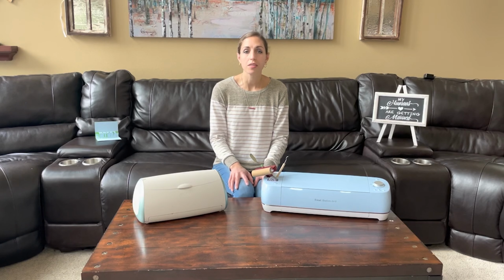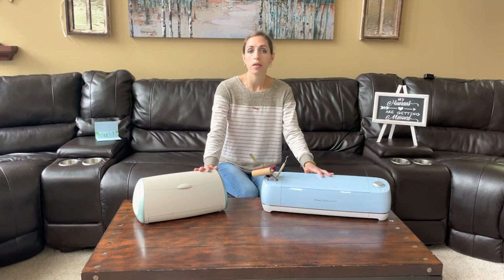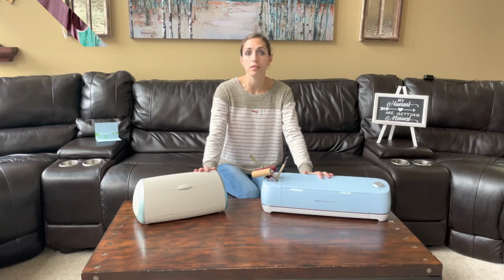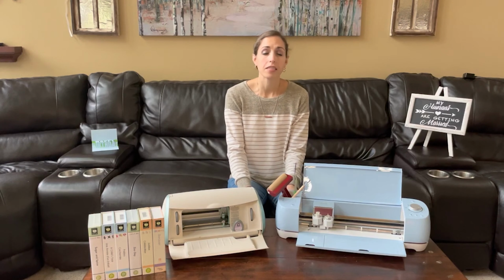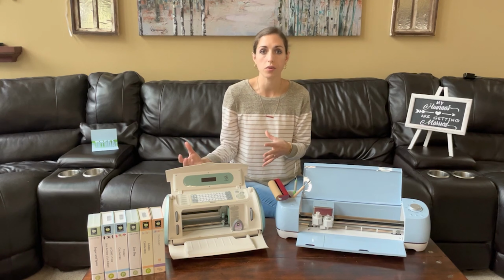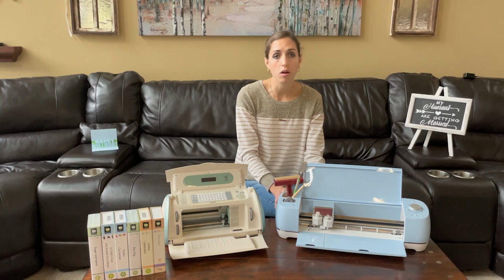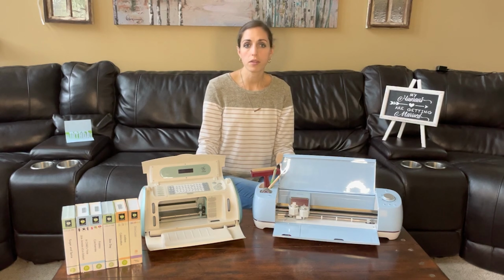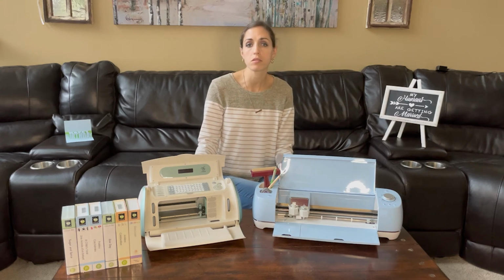What is a Cricut and Should I upgrade?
What does a Cricut Do? Project examples. New Cricut Explore Air 2 vs. old Cricut. Discussion about upgrading from an old machine to new machine. Custom Gifts, scrapbooking, vinyl machine, etching glass.